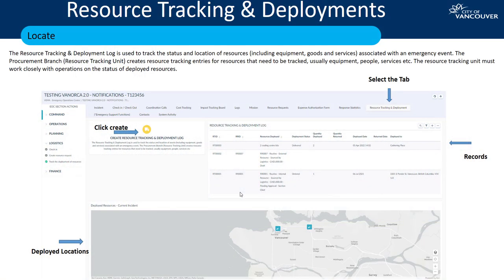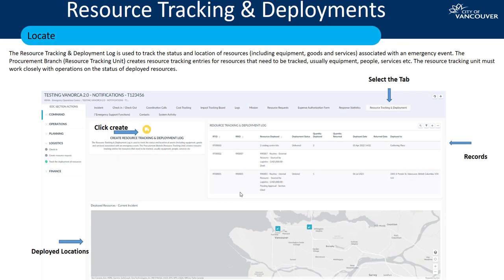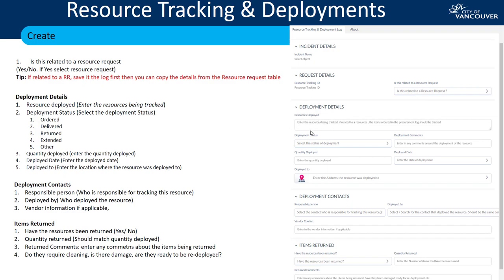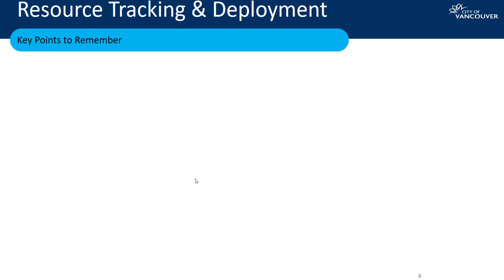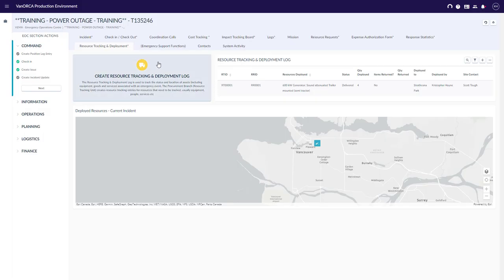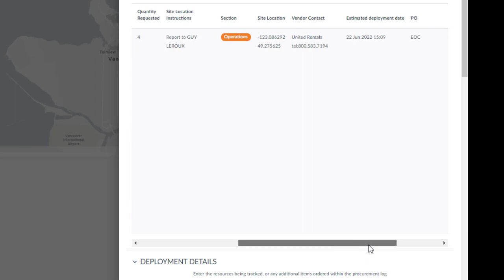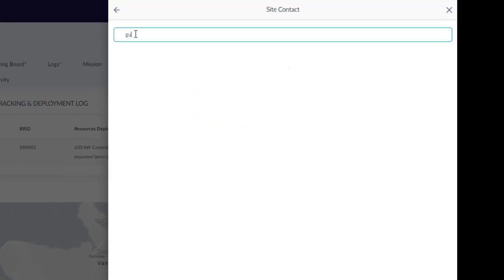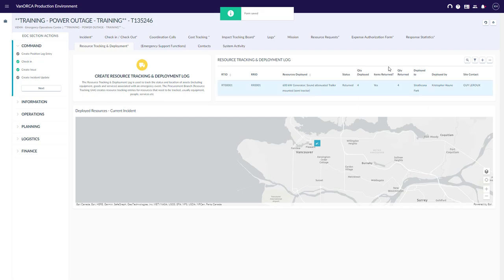VanORCA Resource Tracking & Deployment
The Resource Tracking & Deployment Log is used to track the status and location of resources (including equipment, goods and services) associated with an emergency event. The Procurement Branch (Resource Tracking Unit) creates resource tracking entries for resources that need to be tracked, usually equipment, people, services etc. The resource tracking unit must work closely with operations on the status of deployed resources.